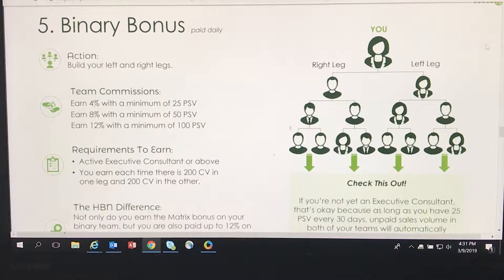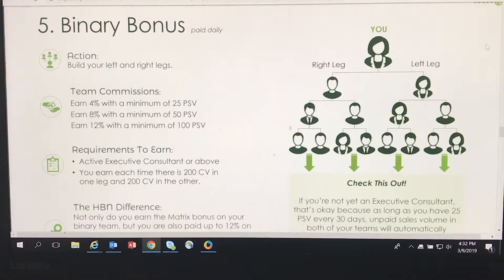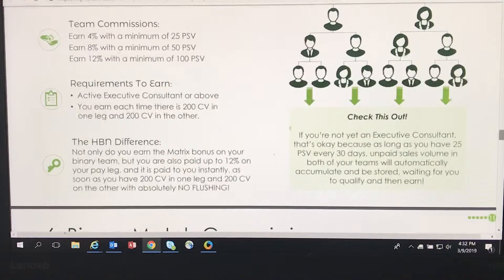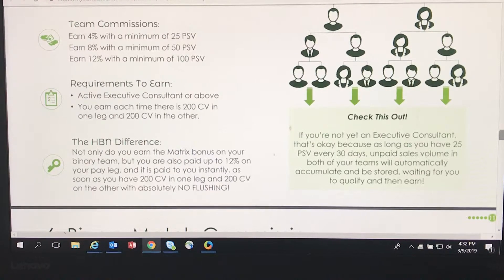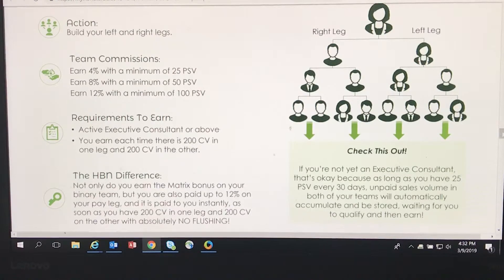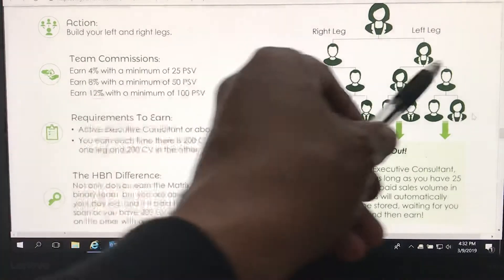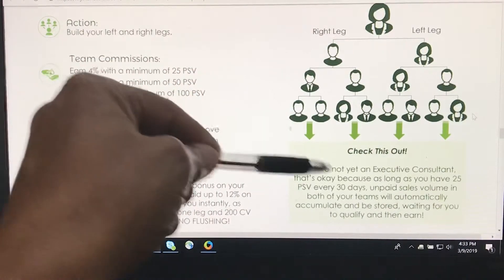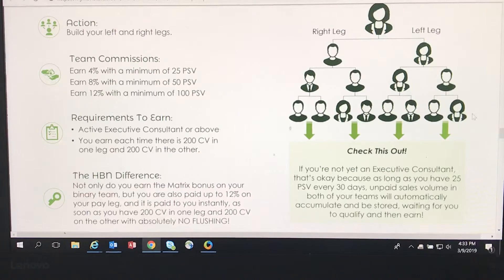Binary Bonus Video #9 | Coach Marcus Jones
This video was made for team member training purposes